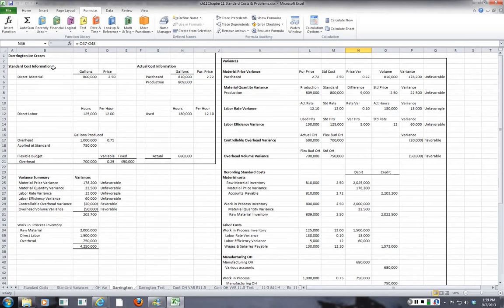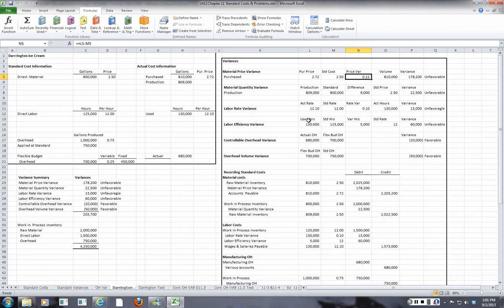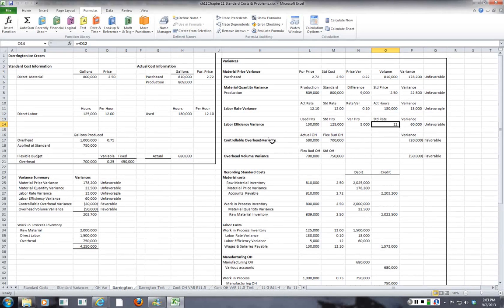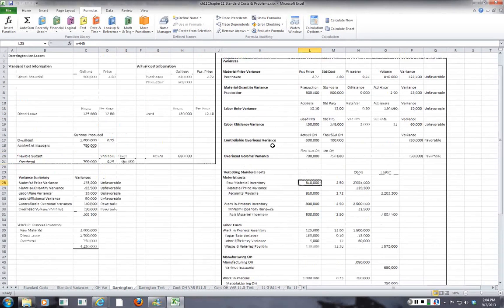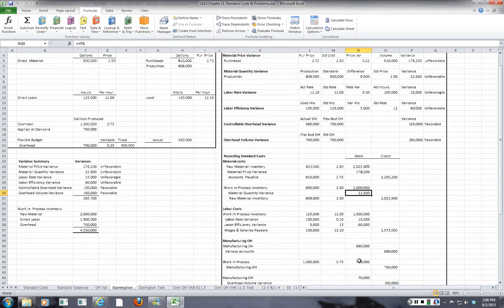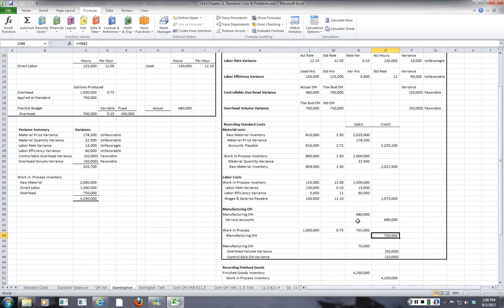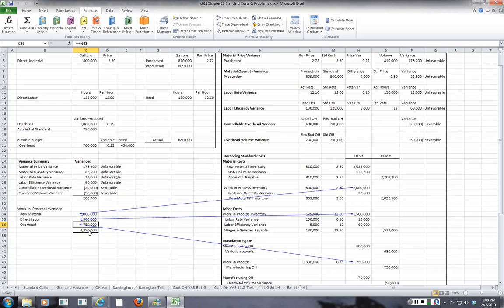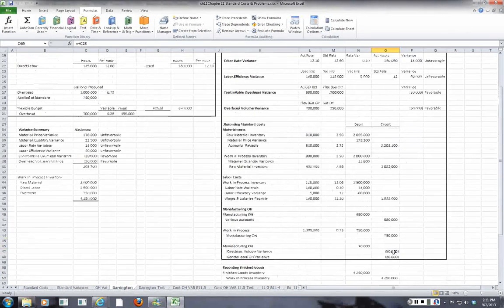MBA535 Chapter 11 Darrington Ice Cream Problem